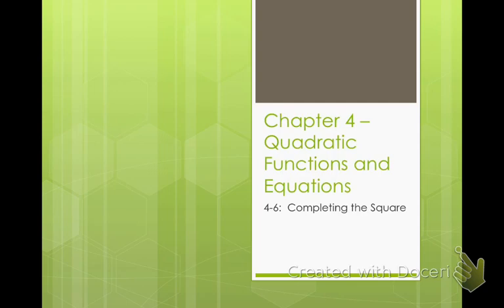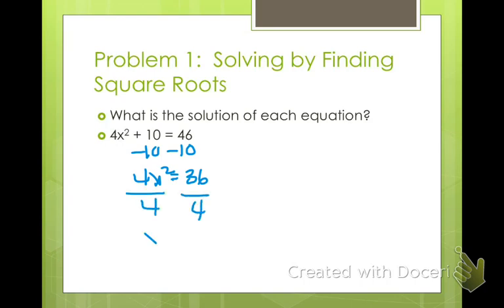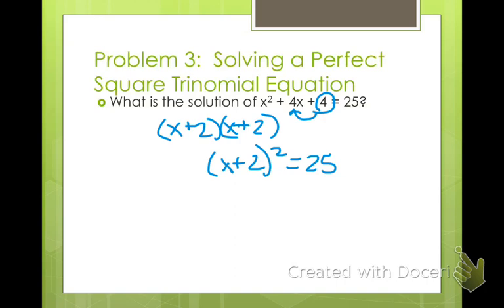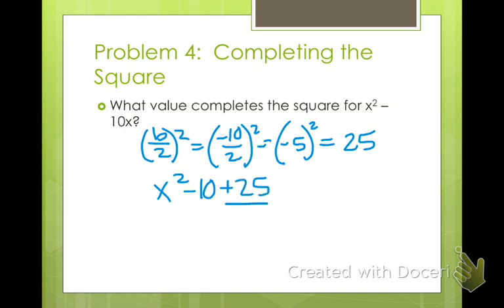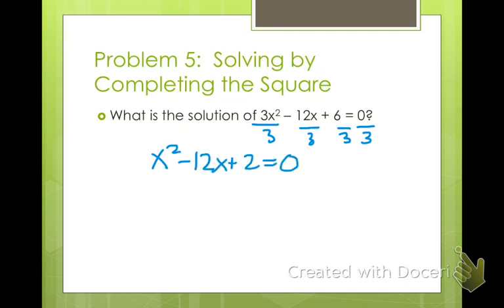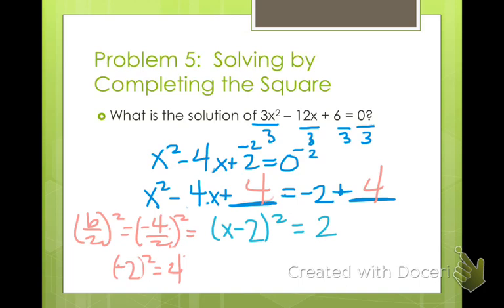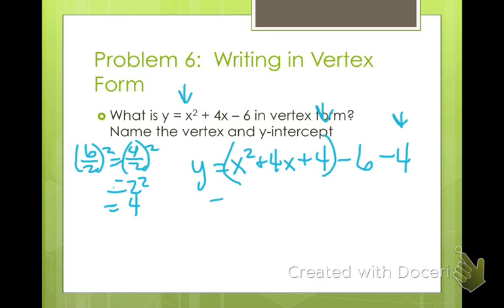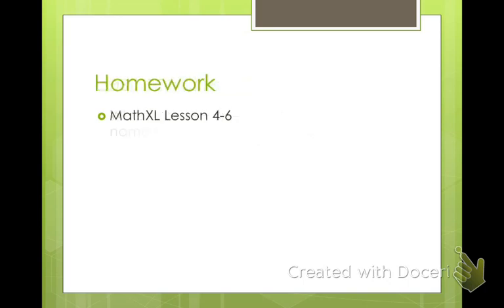Algebra 2 Completing the Square (4-6)